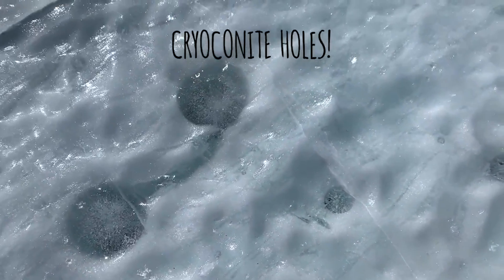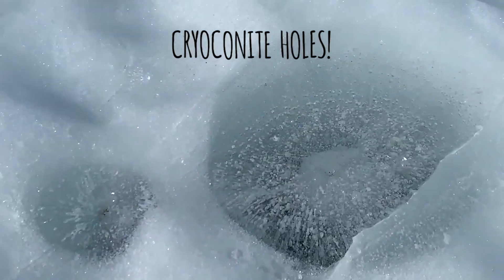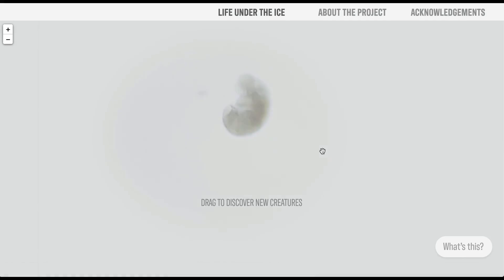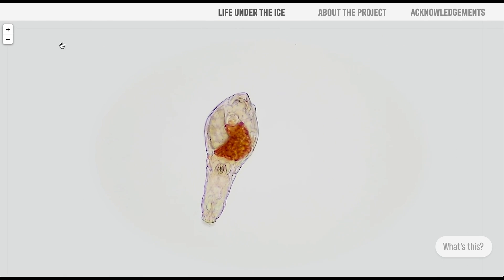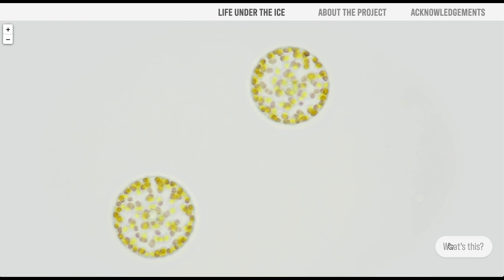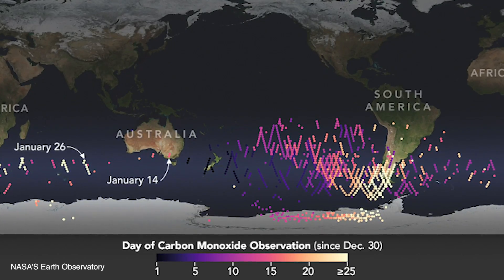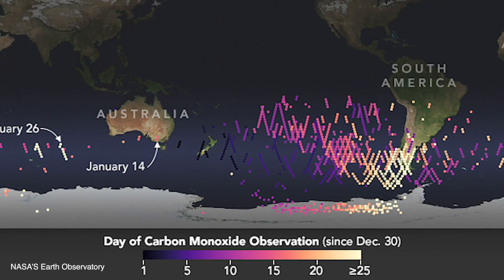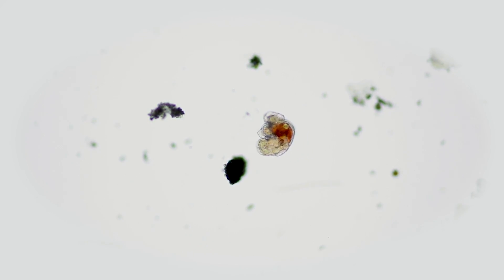Tiny animals live inside glaciers!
Home sweet home to extremophiles. Microscopic creatures live embedded inside glacier ice in Antarctica. A natural phenomenon known as cryoconite holes create entire miniature ecosystems and habitats on glaciers. I investigated cryoconite holes as part of my expedition to Antarctica to film the life under the ice.

• Cryoconite Holes of the Antarctic Glaciers Allow to Study How and Why Microbes Live Together
• Comparison of Microbial Communities in the Sediments and Water Columns of Frozen Cryoconite Holes in the McMurdo Dry Valleys, Antarctica

Shout out to these especially awesome patrons:
Andrea Connell, Brooke Schreier Ganz, Christopher Milton, Colin Richardson, Daniel Catt, Doug Sinclair, Dr. Scarlett, Eric the Baker, Francois Varas, Indi Rapsey, Jason Coyle, Jason Shupe, Jason VanNimwegen, Jesus Menchaca, Karen Lopez, Lisa Ballard, Lisa Crotty, Loretta Whitesides, Matt Biddulph, Matthew Cashmore, Nathan Bergey, Neal Kaplan, Octavian Voicu, Patrick B., Paul Clanon, Quinn Emmett, Richard Gipson, Robertson S. O., Ruby Chen, Sam Richardson, Suzanne Leibrick (@inannamute), victor osaka, and Wesley Swingley!